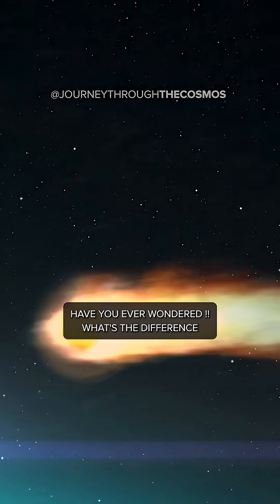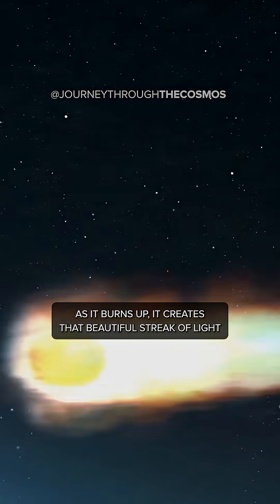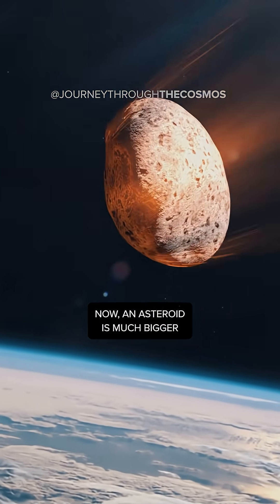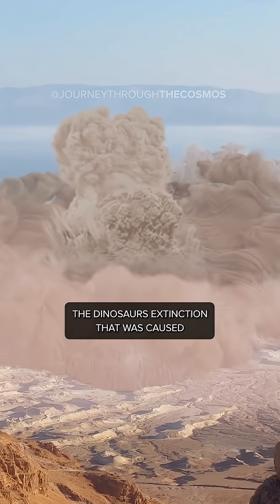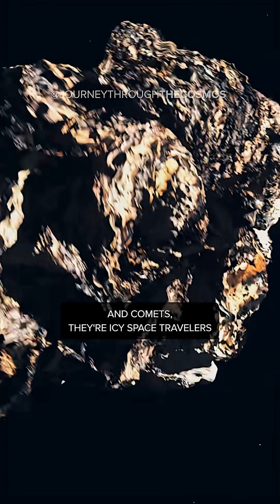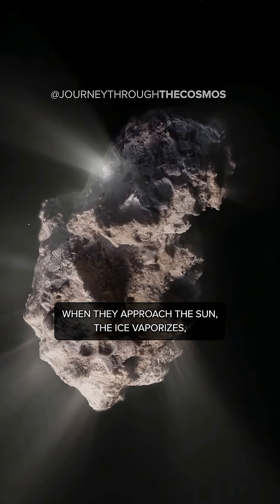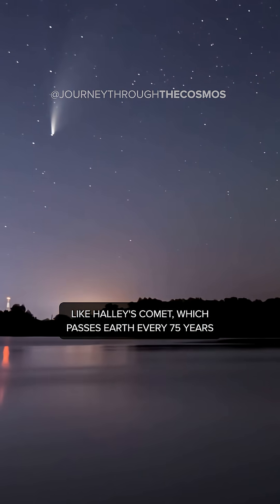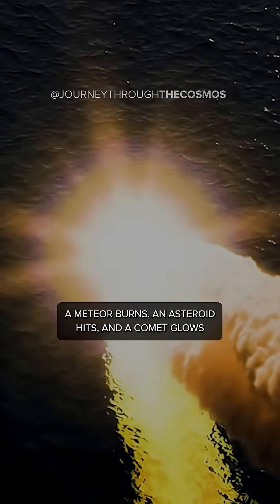Meteor vs Asteroid vs Comet Explained in 60 Seconds ☄️🔭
They all look the same, but they’re totally different. 😳
Here’s the real difference between a meteor, an asteroid, and a comet, explained in just 60 seconds.